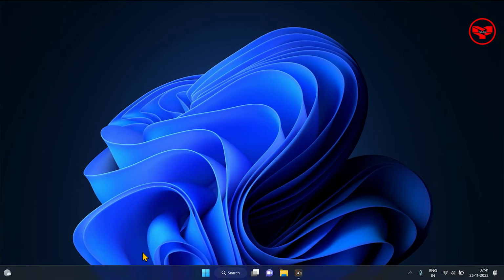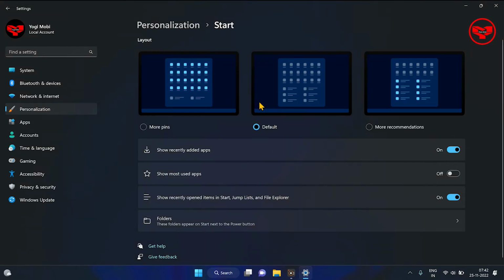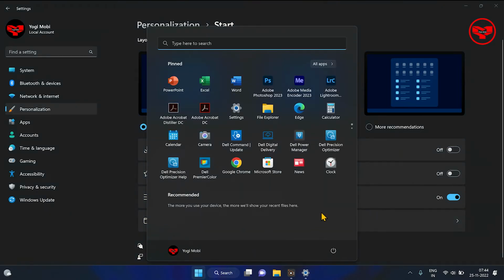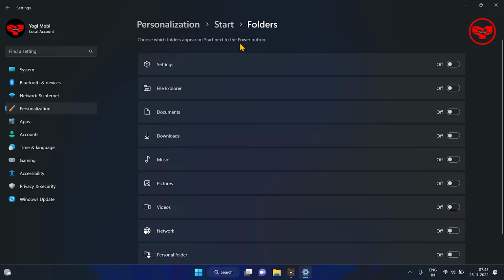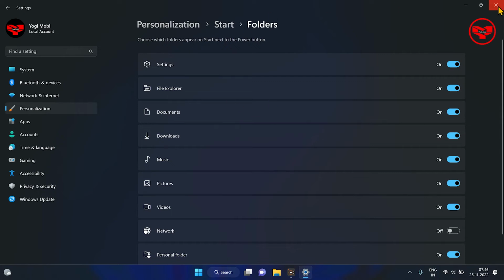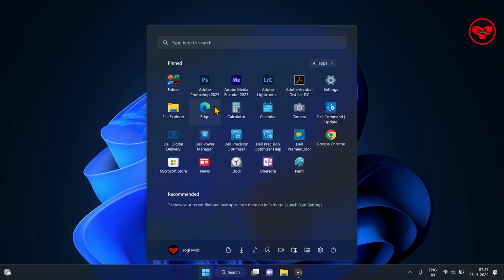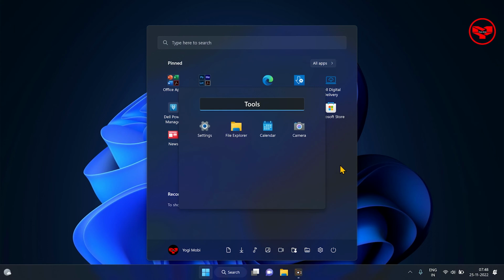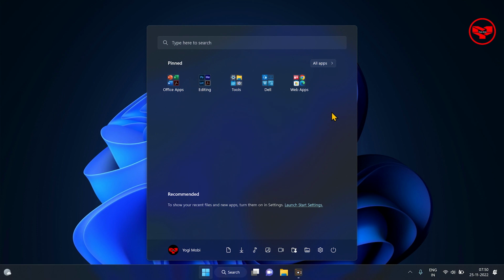Clean Windows 11 Start Menu Windows 11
Intro & Exit animation via - Intro Maker - Available on Android app store.

The gear I use:
Sony a6400 Mirrorless Camera
Sony 18-105 OSS Lens
Sony 16-55 OSS Lens
Small Rig RM75 RGB Light
ULANZI VL49 RGB Lights
DJI OSMO 6 Gimbal
Please do comment if you like my videos, I will be posting more videos on Windows 11.